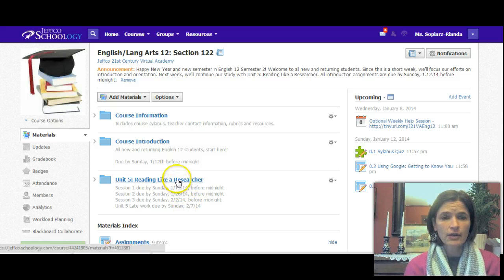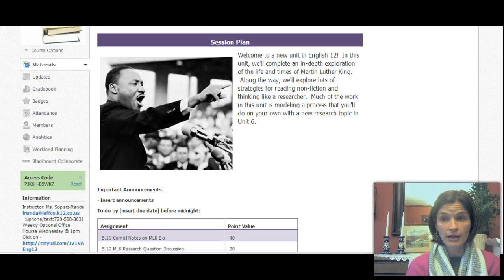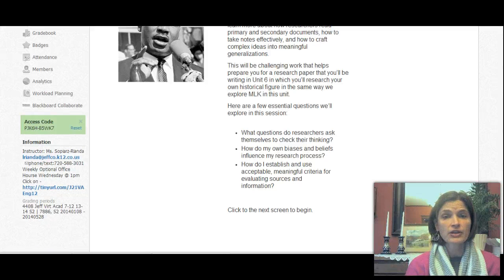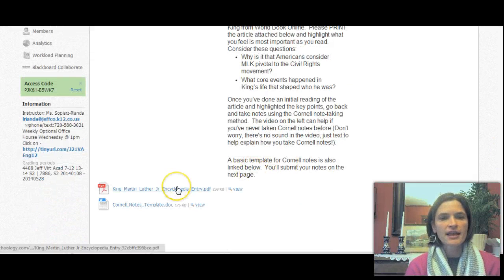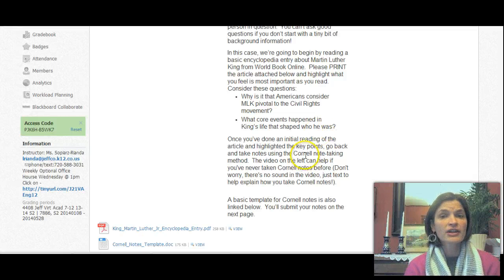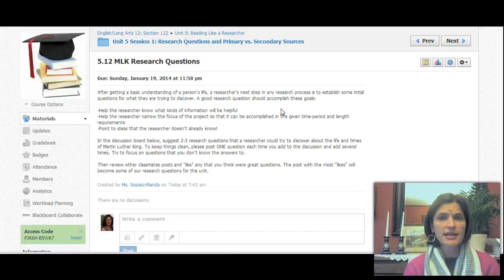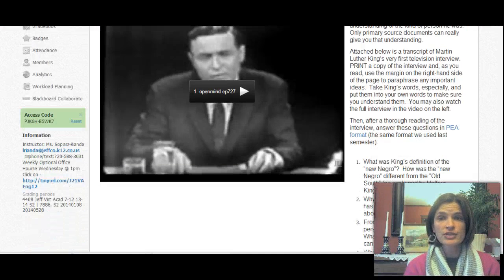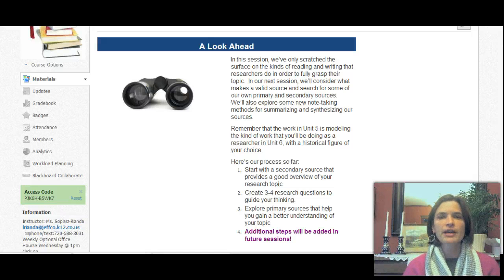English 9 Unit 5 Session 1